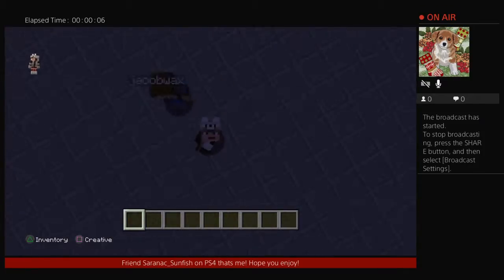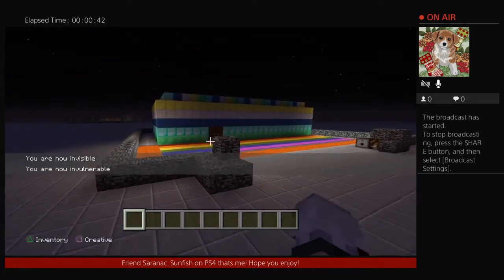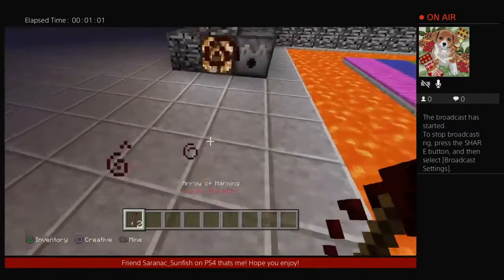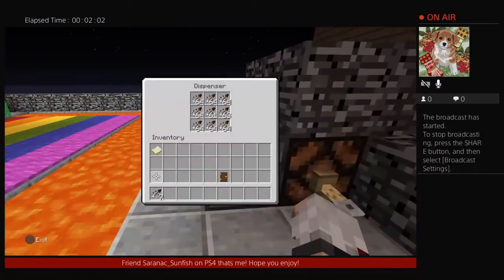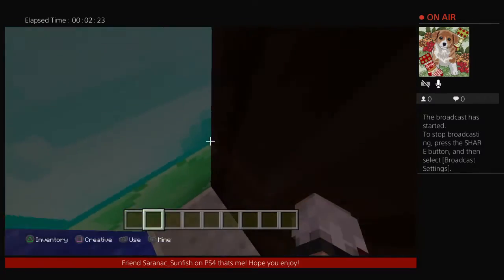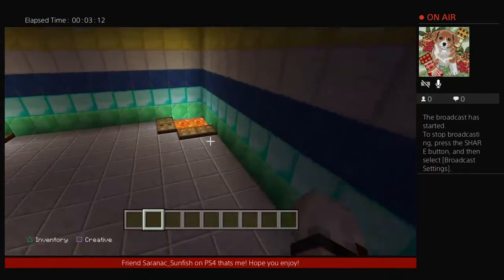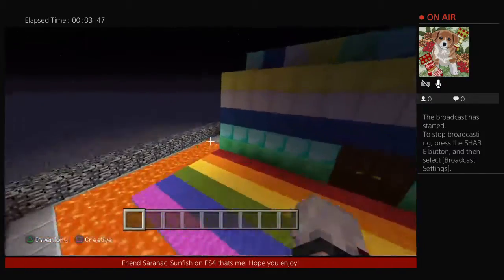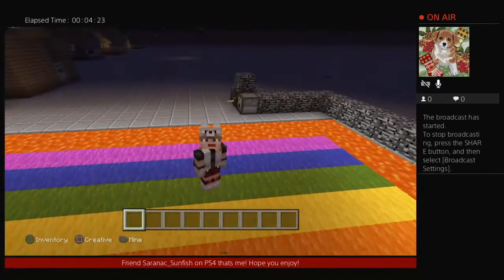Minecraft #32 safest house in minecraft with Jacob!